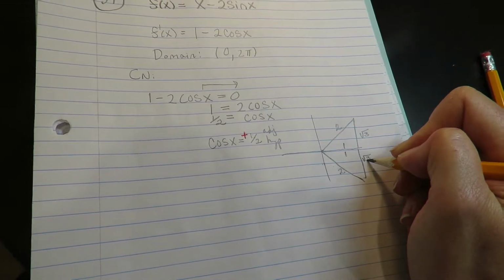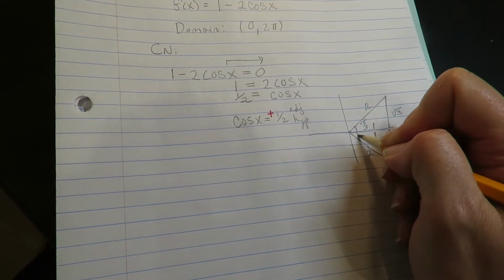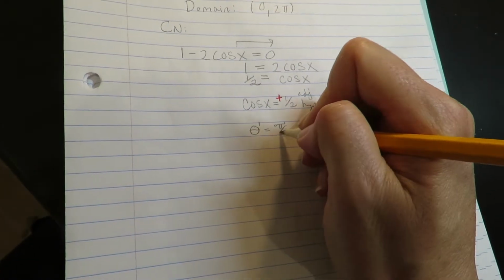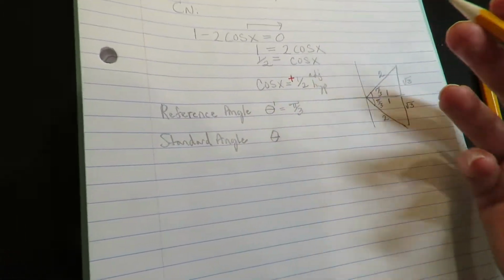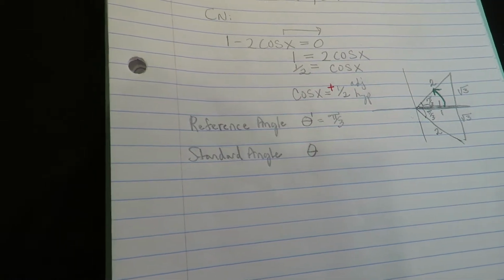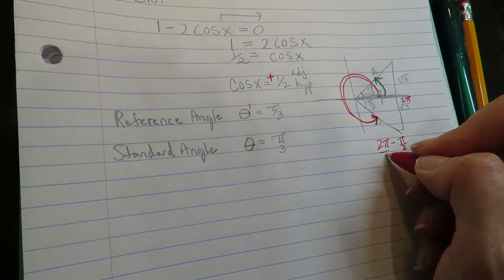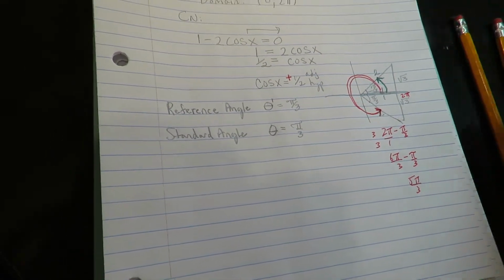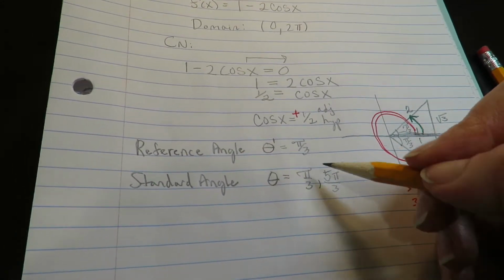(280) Section 4.3- ANSWERED HW- Q57 (FIRST PART)